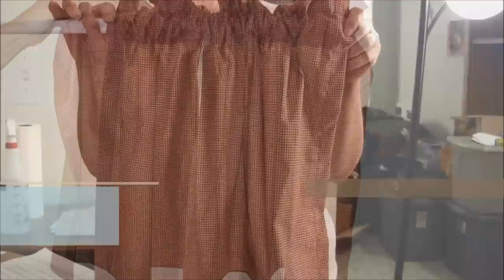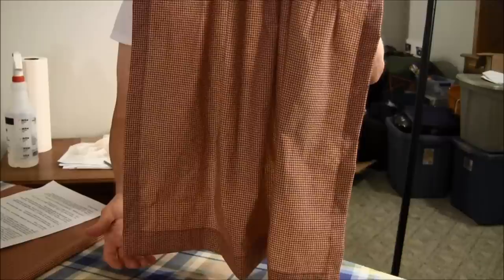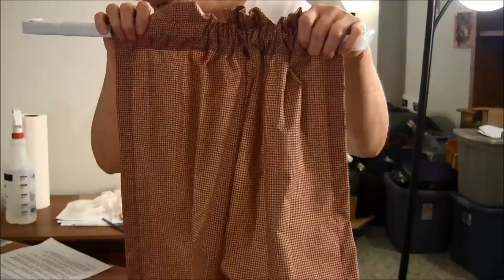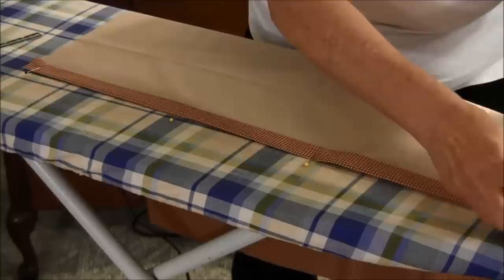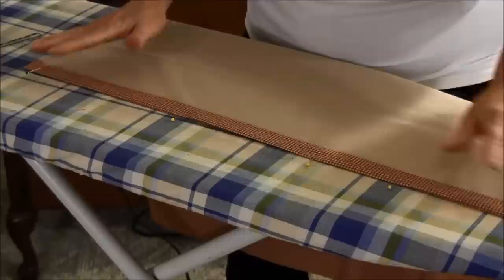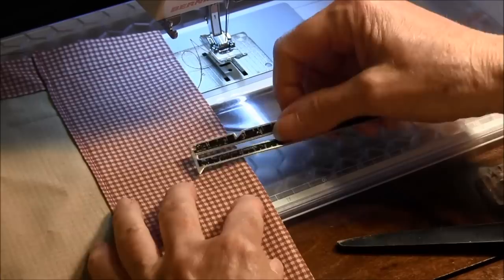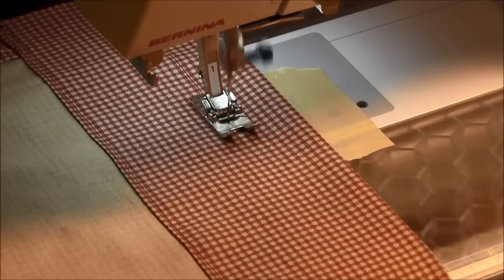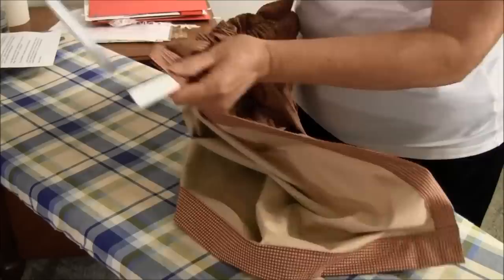How to Sew Simple Kitchen Cafe Curtains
As most sewists know, it is possible to make custom-made home decor items that perfectly match the home's theme. Take curtains for a kitchen sink window, for example.

So often, the search is on for just the right curtains for the kitchen, and none are a perfect match. With this simple DIY kitchen curtain pattern, you can have new curtains to match the kitchen's decor in no time!

This tutorial will take you through the steps to make a set of café curtains for your kitchen or bathroom window. This is a great beginning sewing project because it teaches how to hem and only includes a few straight seams. These kitchen cafe curtains can be made in less than one hour!

For a FREE tutorial on making an Easy Ruffled Window Valance Curtain watch:

If you prefer an ad-free printable version of this tutorial, including both the Cafe Curtains and Valance, please visit our Etsy Shop:

Needlepointers.com - Your One-Stop Crafting Resource Center!